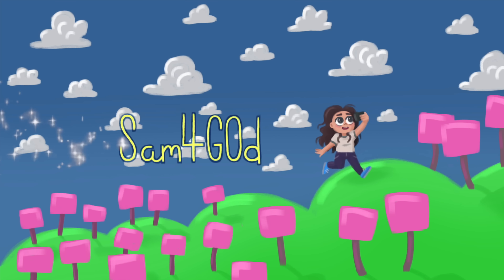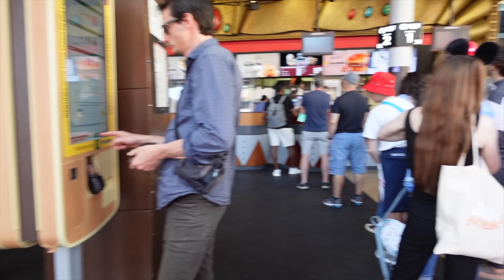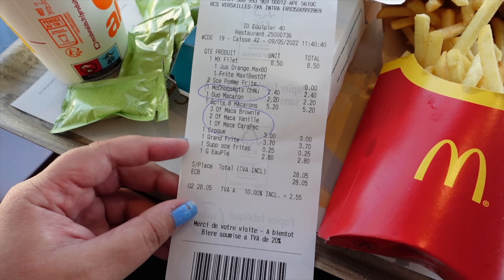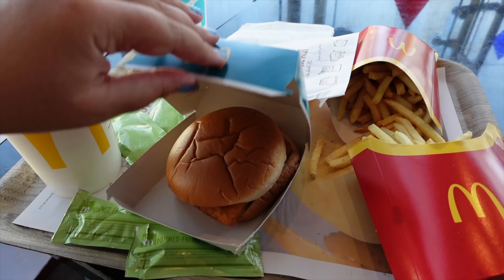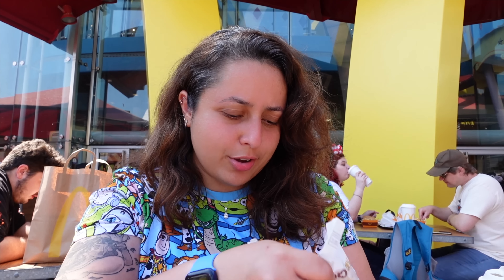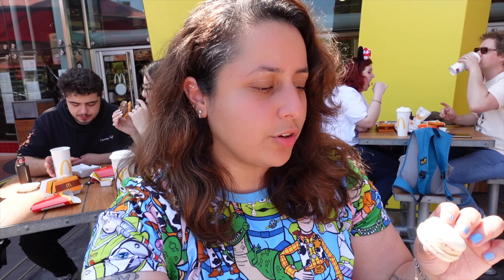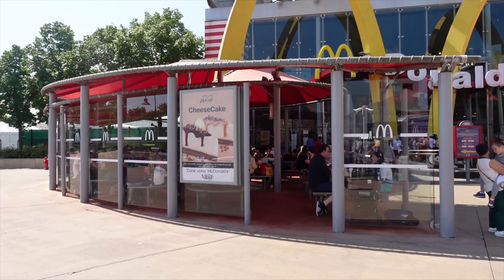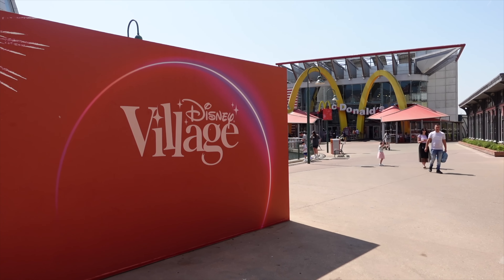McDonald's at DISNEYLAND PARIS (Disney Village) | Trying McChoconuts Burger & MACARONS 2022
► In this video, I visit a McDonald's in Disney Village at Disneyland Paris, and order a few things, including special McDonald's Macarons and a sweet McChoconuts Burger! I also show you around the restaurant and Disney Village.
Have you ever eaten at a French McDonalds before? Do you enjoy trying unique food from different McDonald's menus worldwide? Have you ever tried the McDonalds in Disneyland Paris?